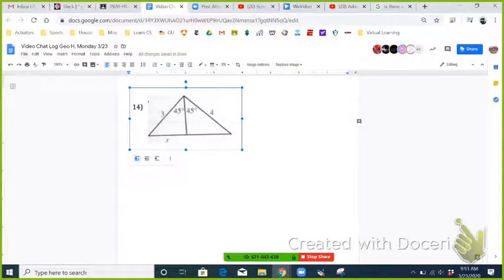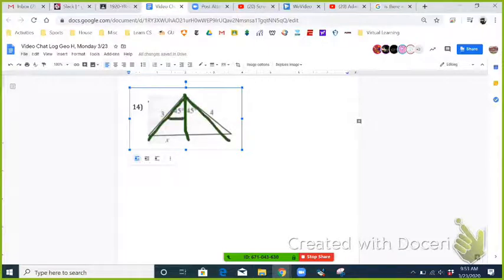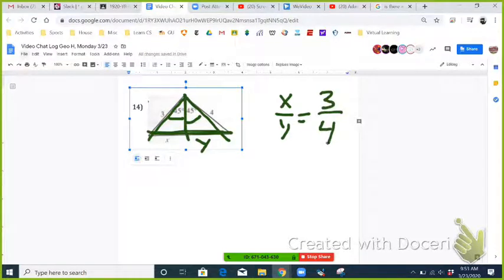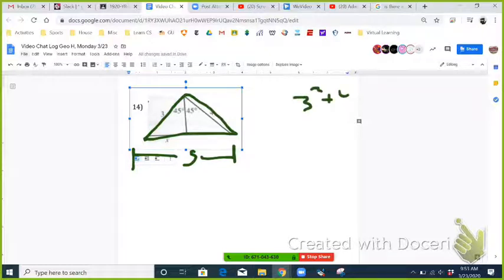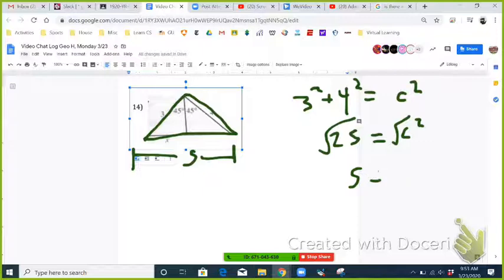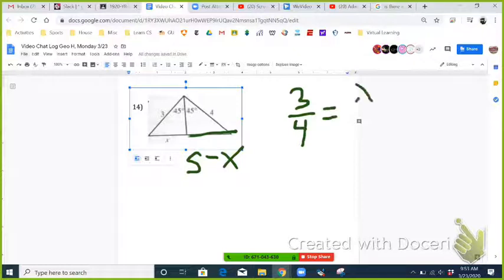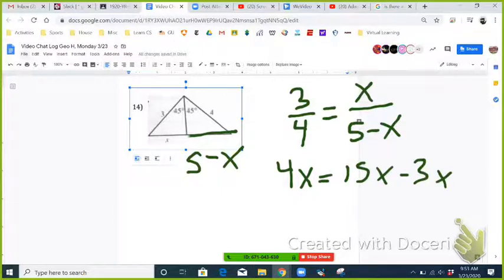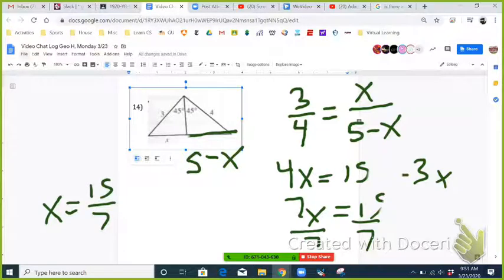(9-1 Geo H HW, P. 14) Using the pythagorean theorem and the angle bisector proportionality theorem